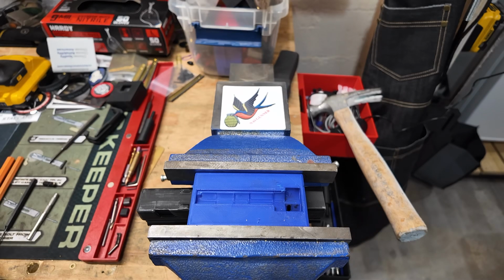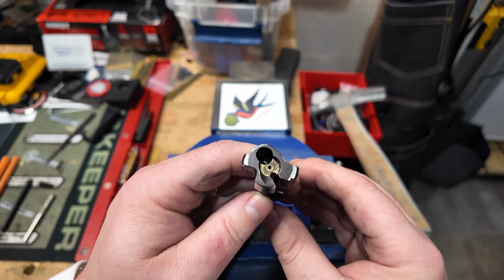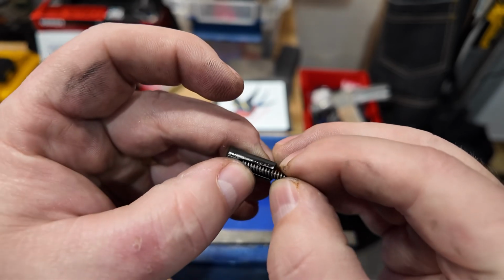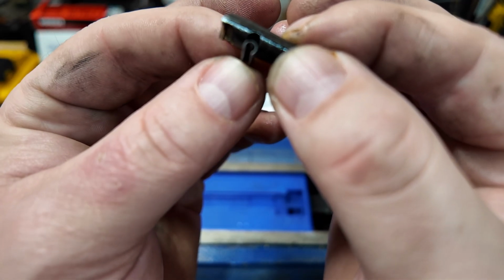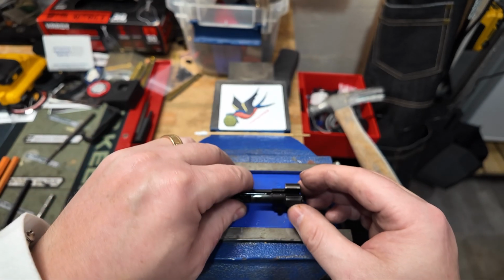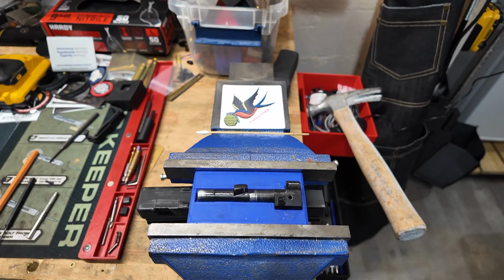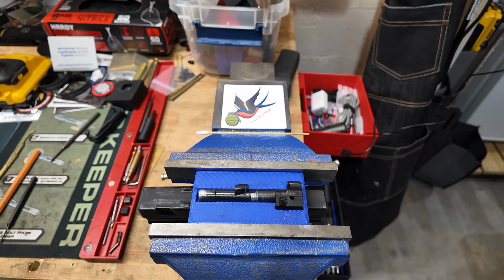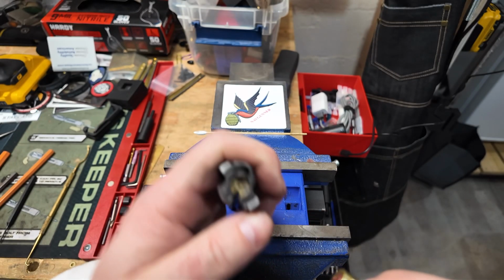FN FNC Extractor Installation